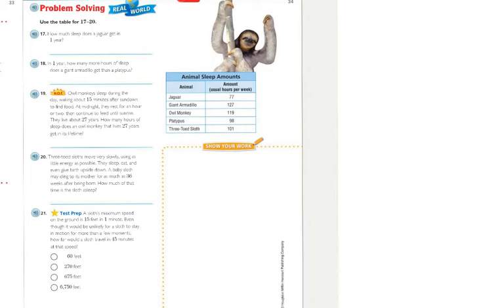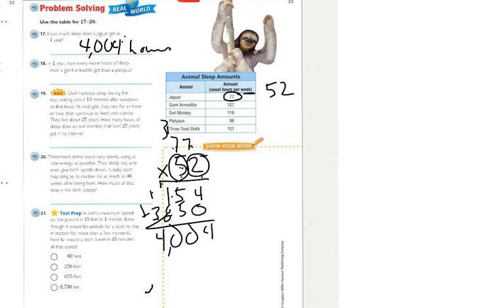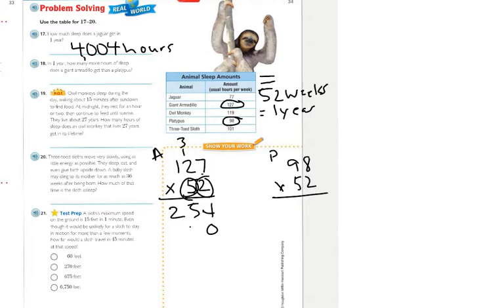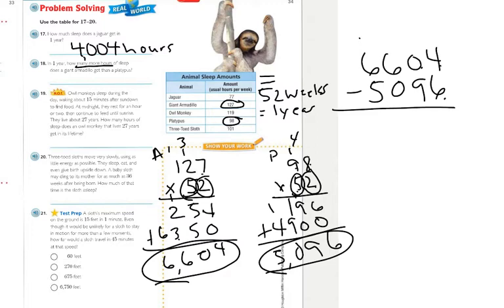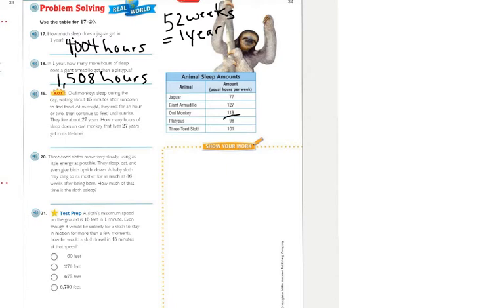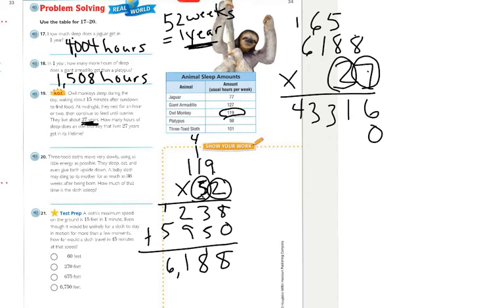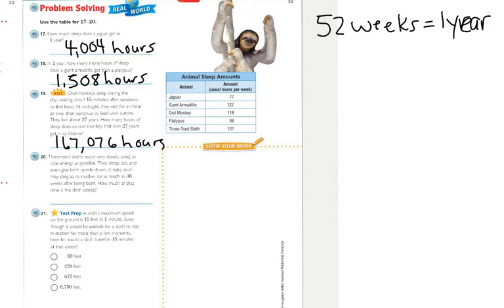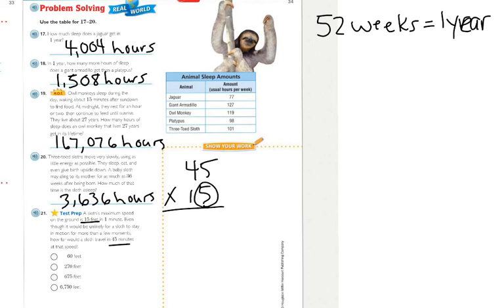5th Grade Go Math 1.7 -Problem Solving 2